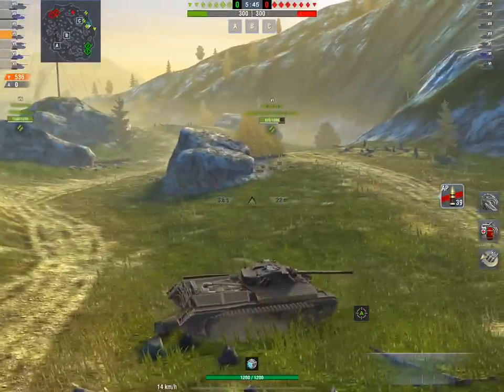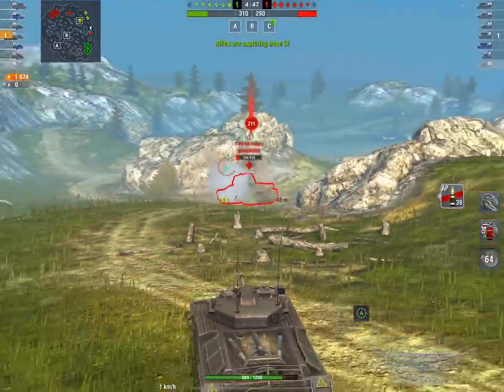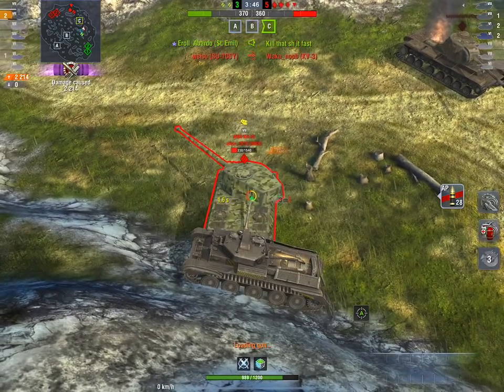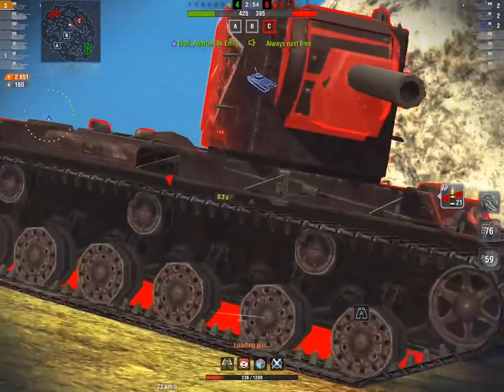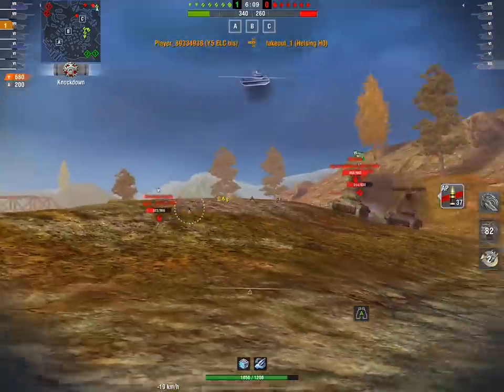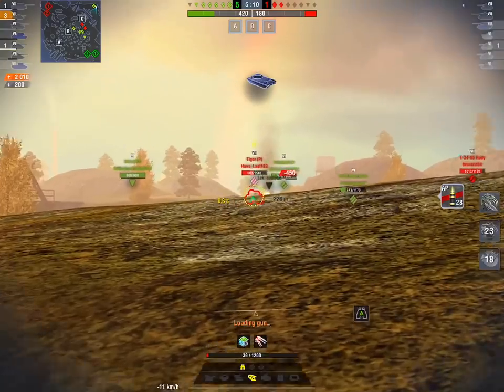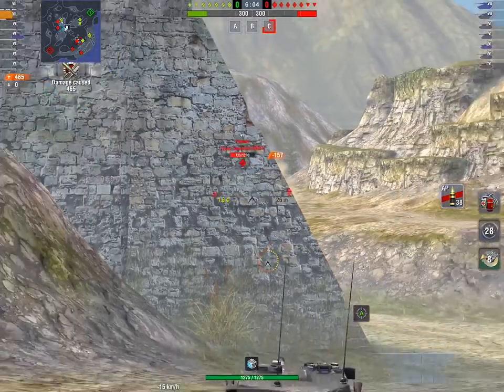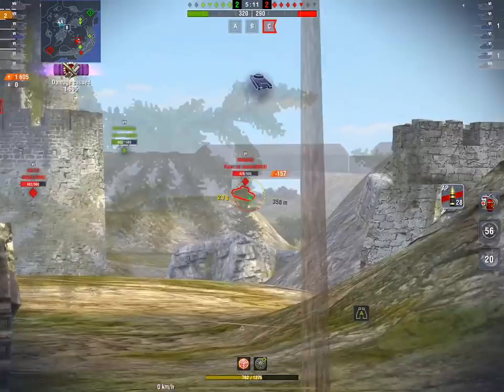Y5 ELC BIS REVIEW WORLD OF TANKS BLITZ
PODCAST HERE!

IOS!

Android